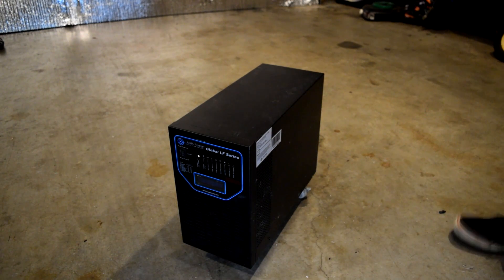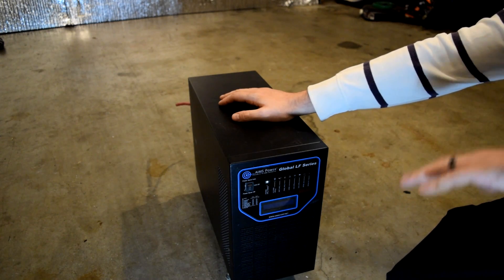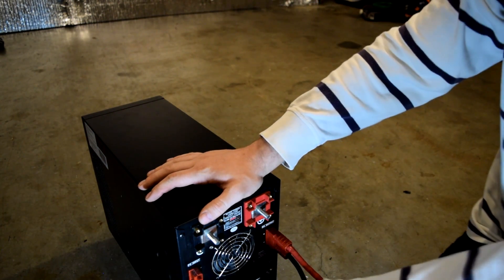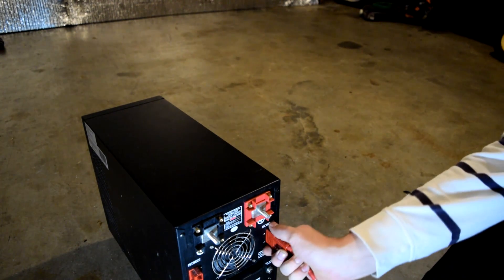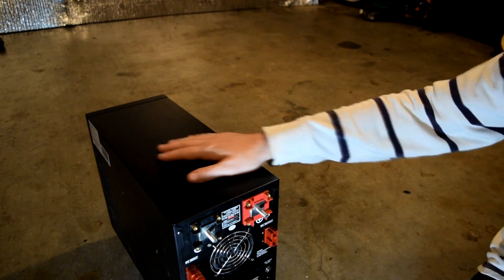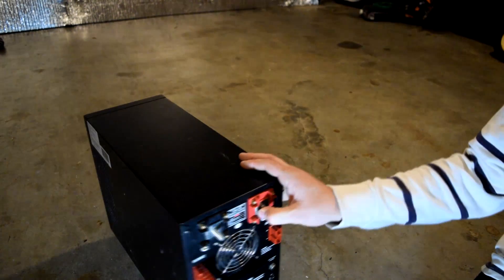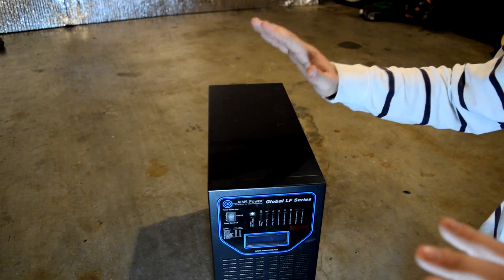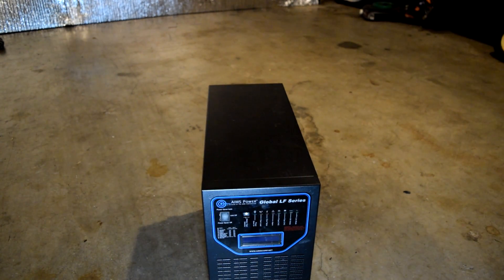Off Grid Whole House 6000 Watt L.F. Solar Power Inverter Charger - 24 volt- Split Phase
This Power Low Frequency 6000 Watt 24-volt Split Phase Solar Power Inverter Charger is not your average every-day power inverter. What you see here is our top-of-the-line Power Inverter, built for the purpose of running your whole house, business office or large RV. This Solar Inverter Charger is perfect for your Off Grid system or for use as an Emergency Backup Supply.